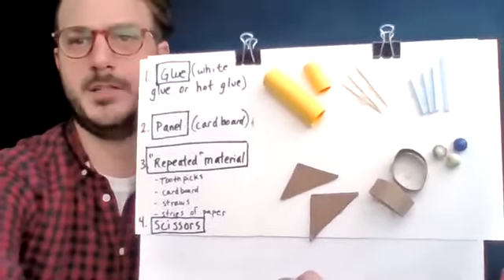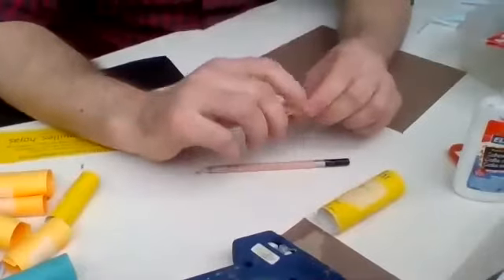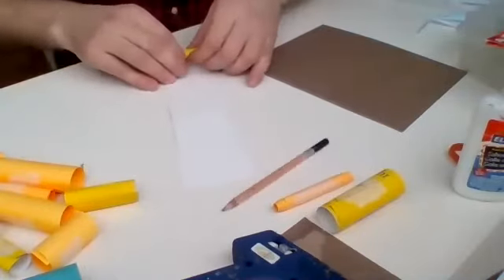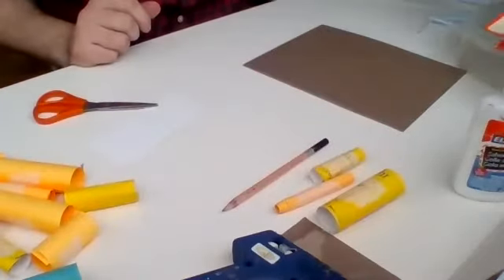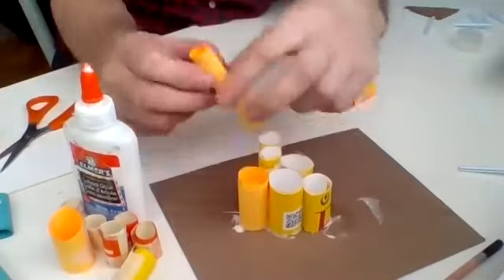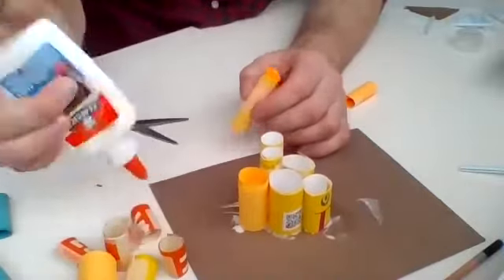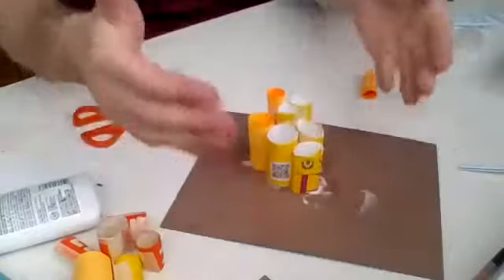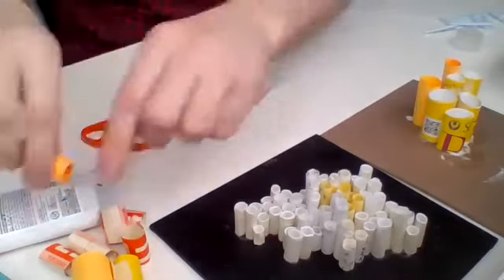Workshop Wednesday: Modular Sculptures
Join AGH Youth Coordinator, Tyler Van Holst for an Online Workshop Wednesday! Tyler will lead a follow-along Art Project looking at collecting items and creating modular sculptures.

This activity was livestreamed on Wednesday, April 1, 2020.